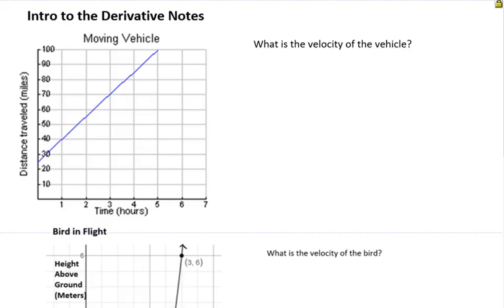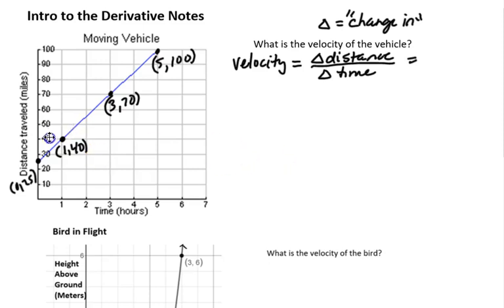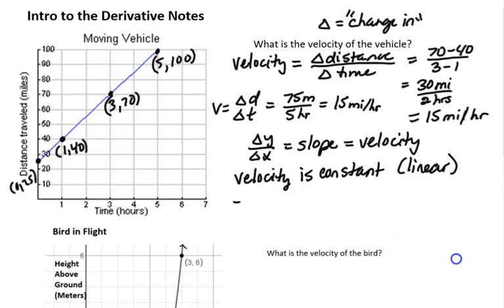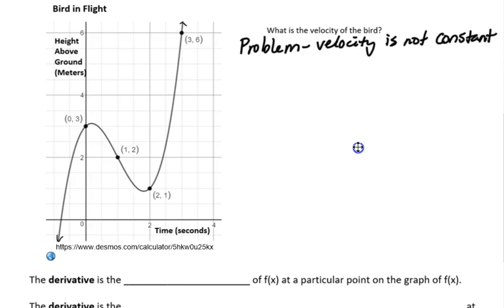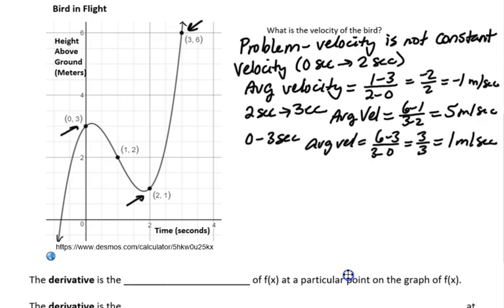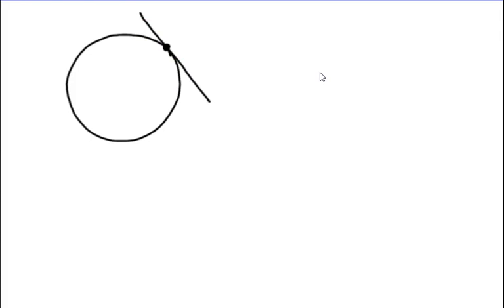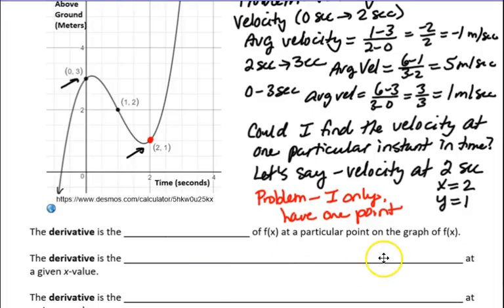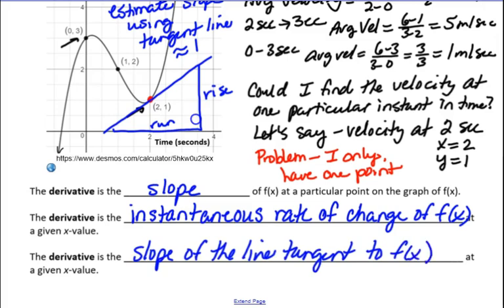#1 Intro to Derivatives